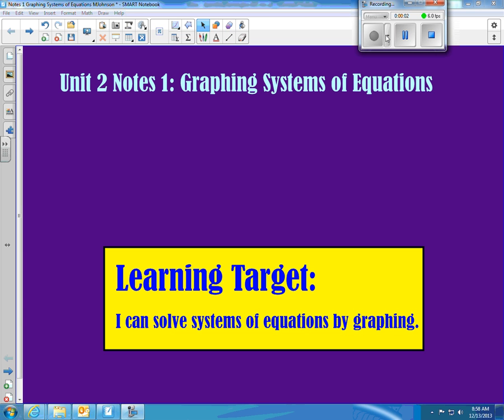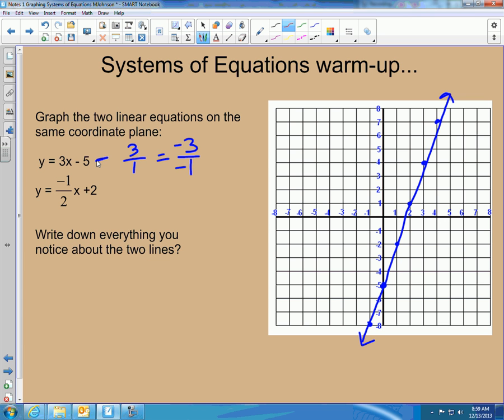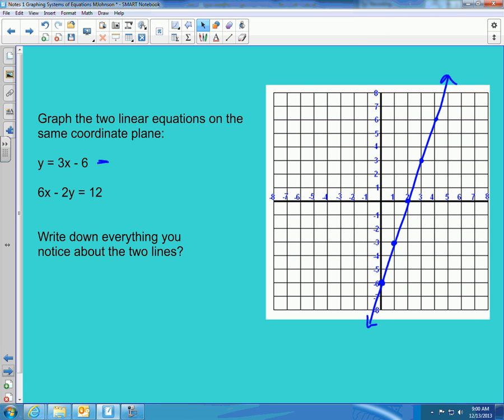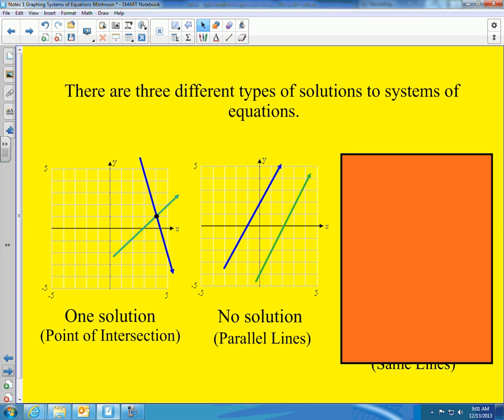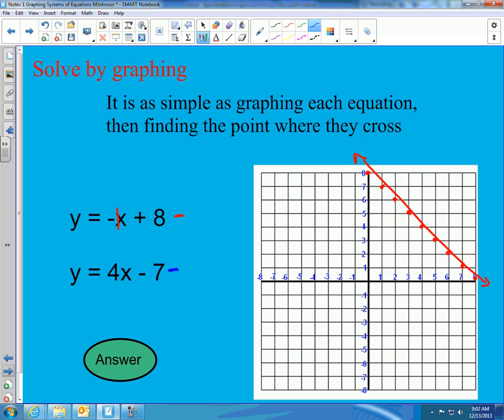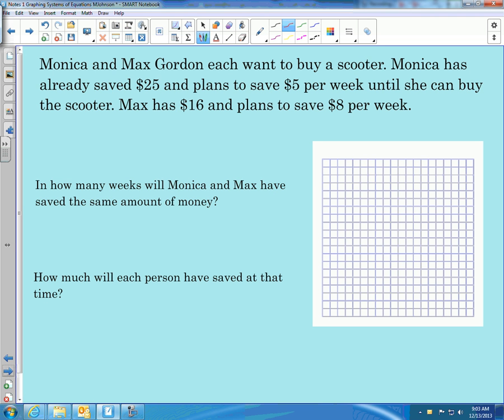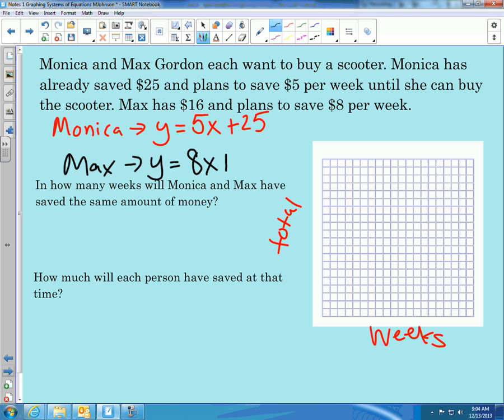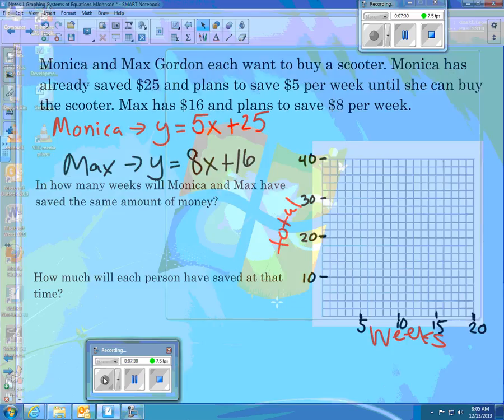Unit 2 Notes 1 Graphing Systems of Equations